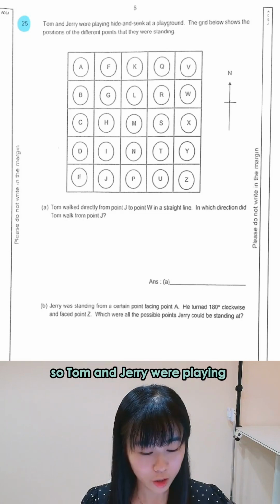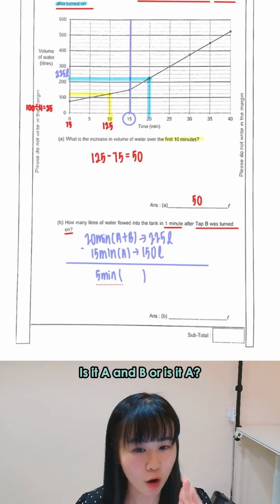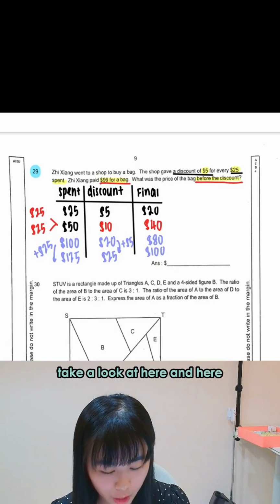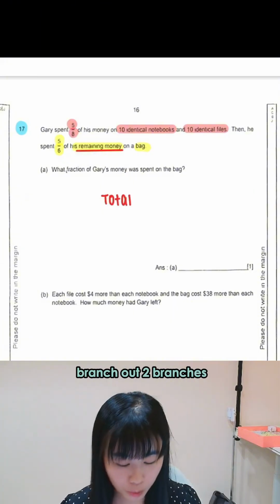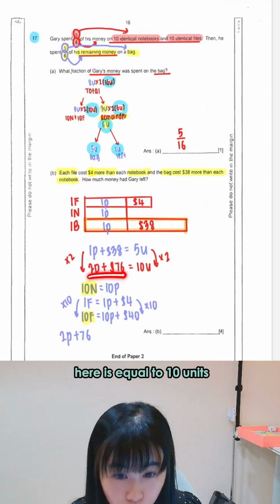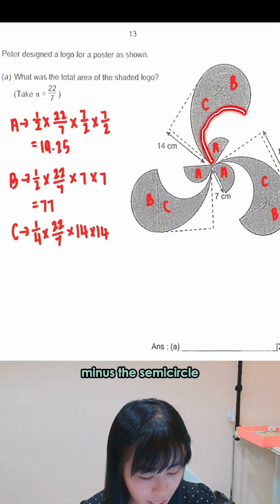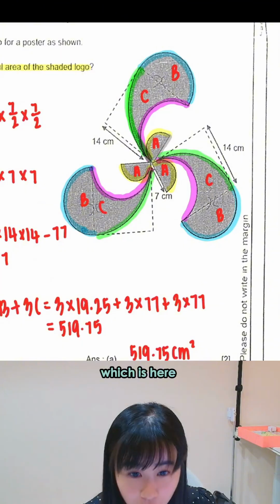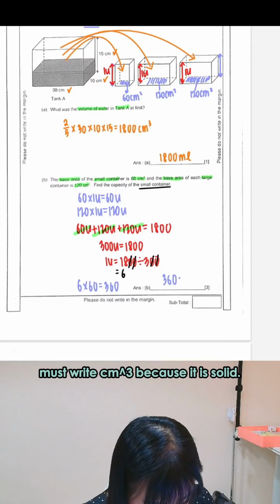2024 P6 ACS Prelim | Paper 1 Q25-26, 29-30 | Paper 2 Q13-14, 17 | 10 August 2025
00:00:00 ACS Paper 1 Q25
00:02:03 ACS Paper 1 Q26
00:05:48 ACS Paper 1 Q29
00:09:25 ACS Paper 1 Q30
00:11:16 ACS Paper 2 Q17
00:17:15 ACS Paper 2 Q14
00:24:06 ACS Paper 2 Q13